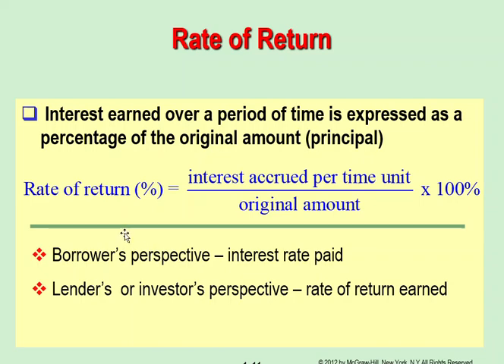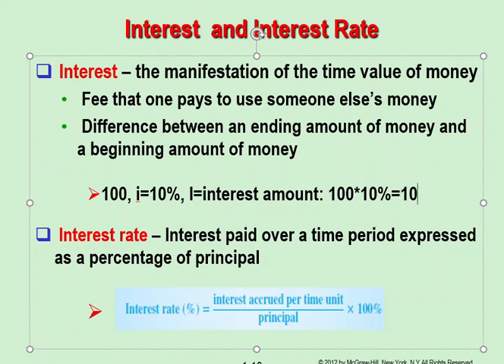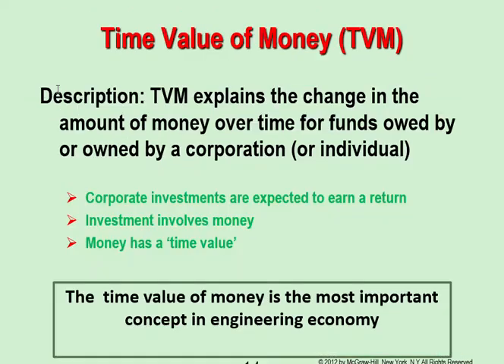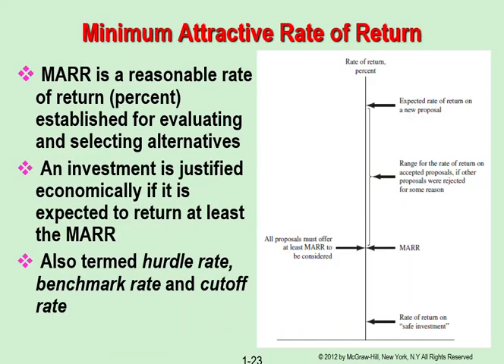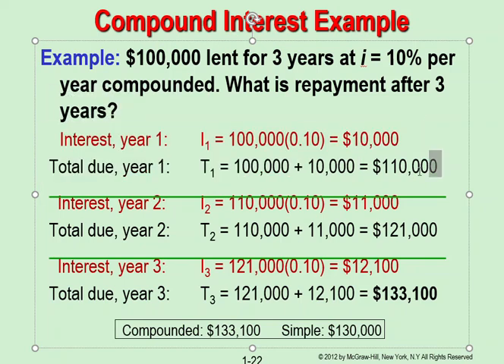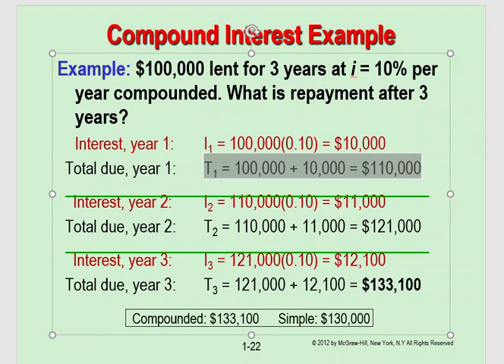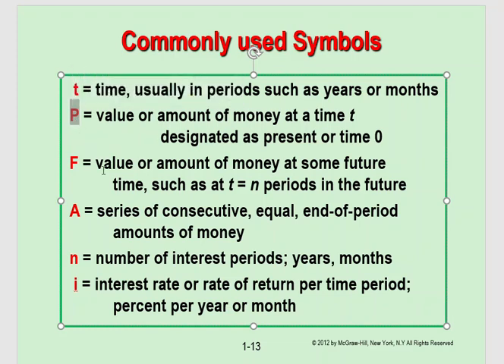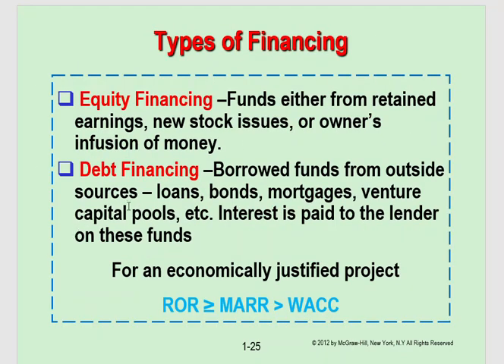Foundations Of Engineering Economy, Chapter 1